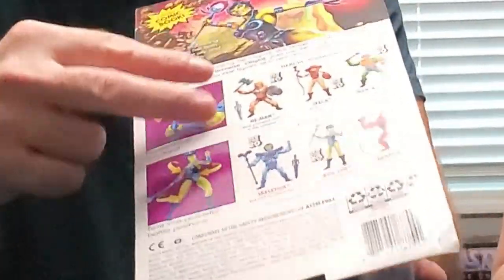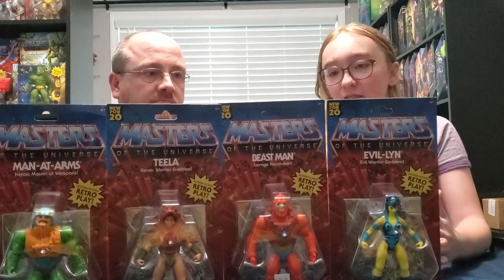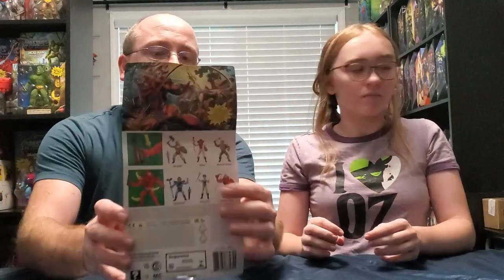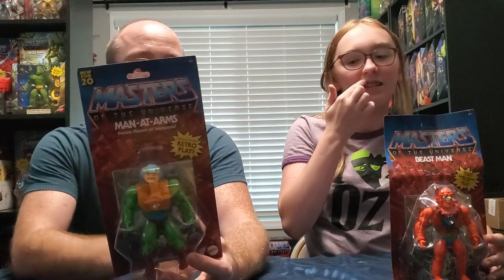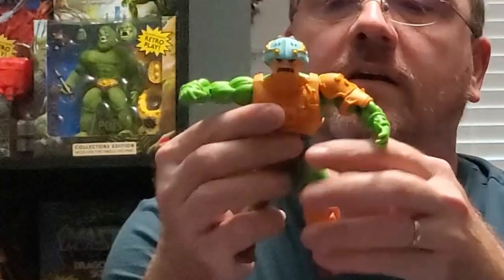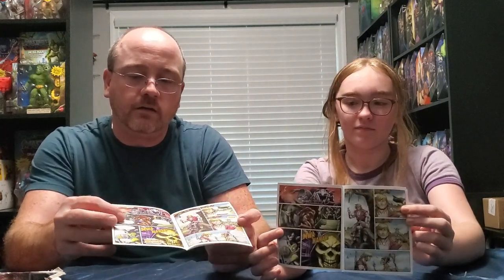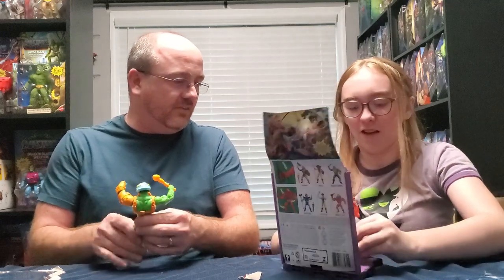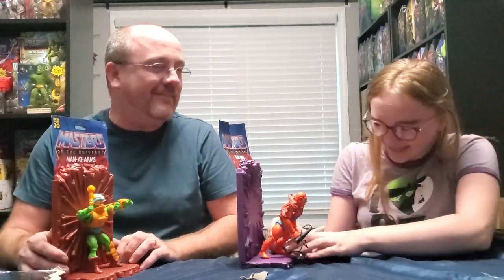Man at Arms & Beast Man Unboxing and Toy Review | DDTR